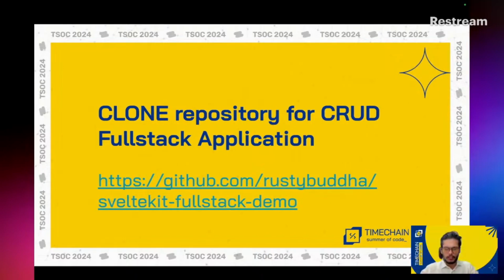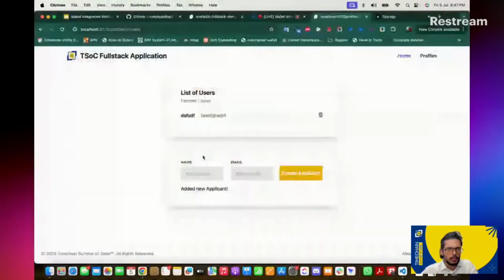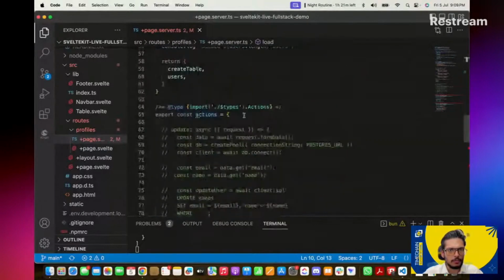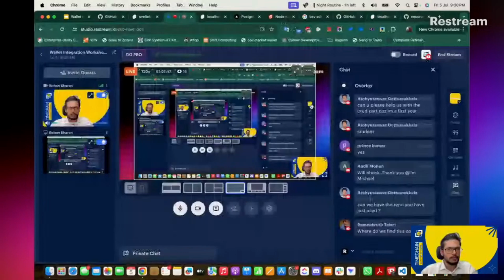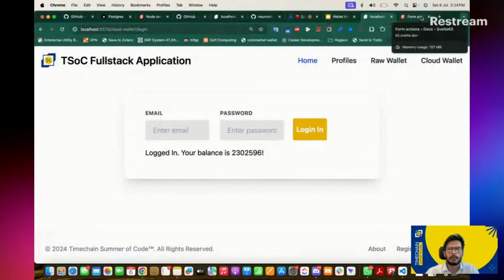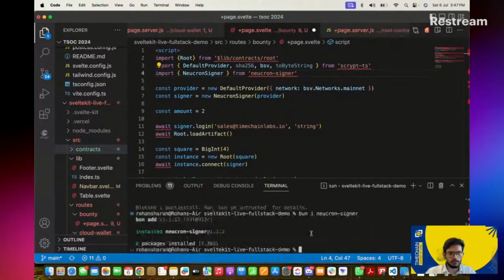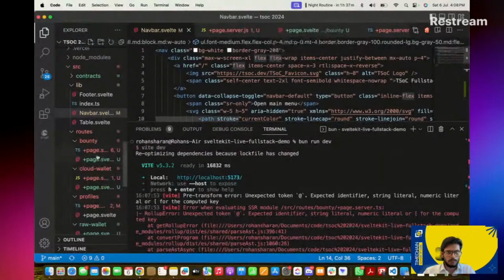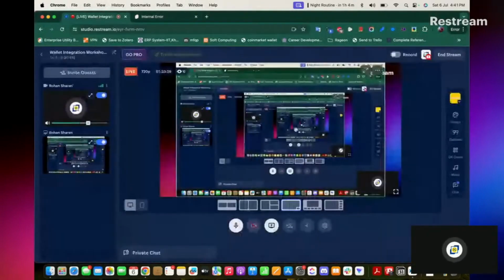Wallet Integration Workshop | Timechain Summer of Code 2024 | Rohan Sharan | BSV Association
Welcome to the Third Workshop of the Coding Phase at Timechain Summer of Code 2024!

We are excited to bring another expert session to help you understand and break-through into Blockchain Development.